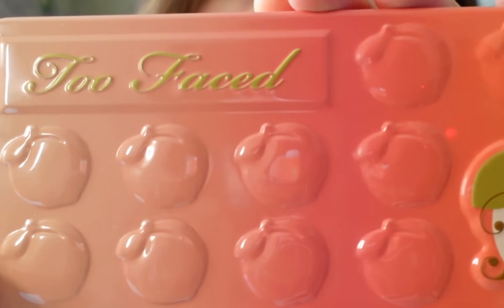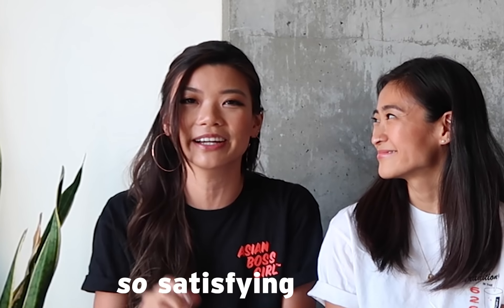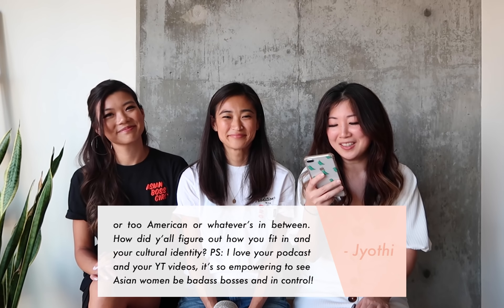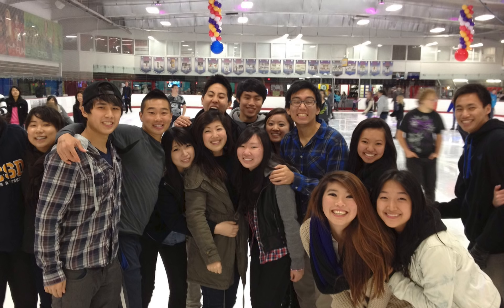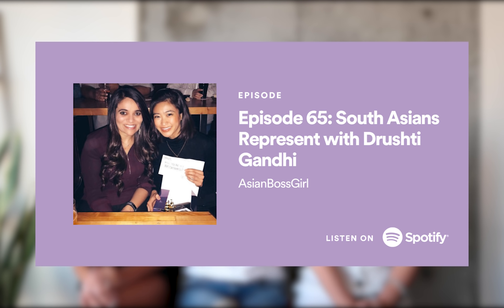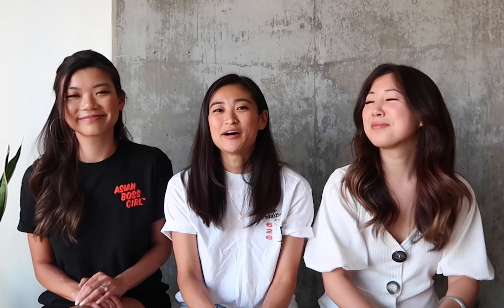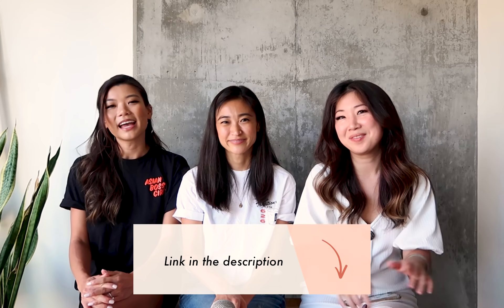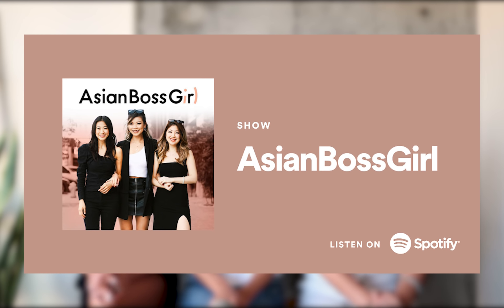Anyone Else Feel Culturally Conflicted? // Dear ABG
On this week's Dear ABG, we talk about i) The chores we hate, ii) Feeling conflicted about our cultural identity, and iii) How we developed our fashion style and sense over the years.

Thank you to Jyothi and Julia for sending us your Qs!

To get 20% your next Too Faced purchase, from 3/28 - 4/11.

US only. While supplies last. Quantities are limited and all offers are subject to change based on availability. No other discounts are valid during this time. Offer ends 4/11/2021 @ 11:59 PM PST.

0:00 - 3:00 Intro
3:00 - 4:54 The Chores We Hate
4:54 - 10:18 Feeling Conflicted About Our Cultural Identity
10:18 - 15:45 How We Developed Our Fashion Style
15:45 - 16:49 Outro

*Please excuse our mic issues around 5min- it wanted to join the convo lol

Submit your questions below for a chance to be featured!
S T A L K U S !
- @asianbossgirl on Apple Podcasts / Spotify / YouTube / Instagram / Twitter / Facebook